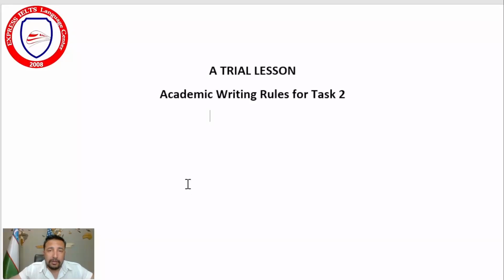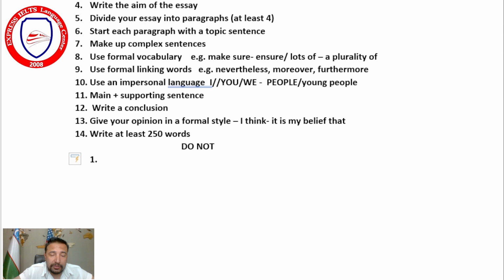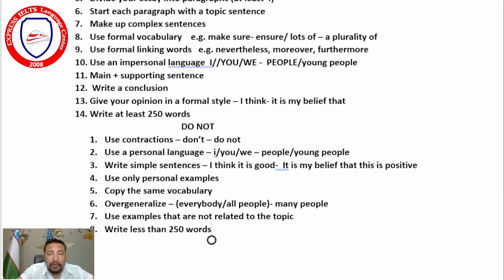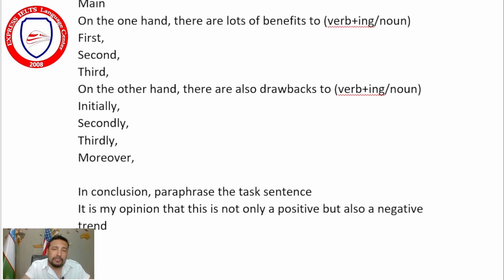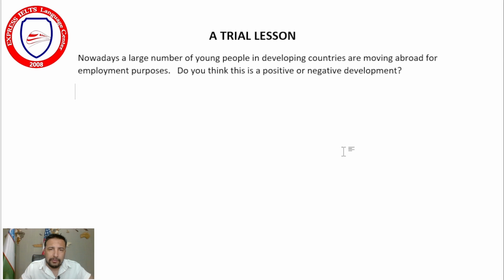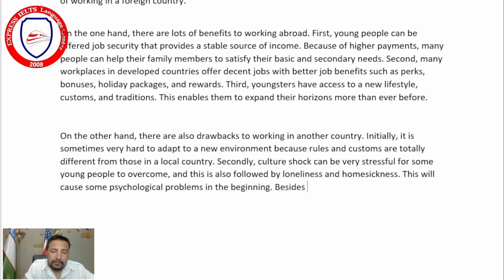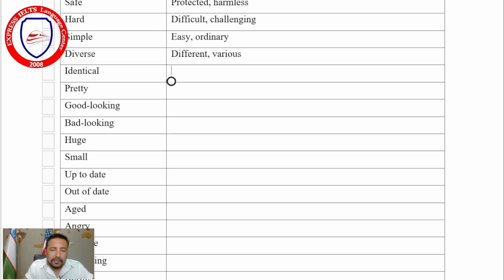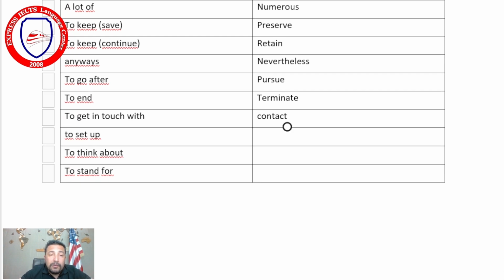Academic writing rules